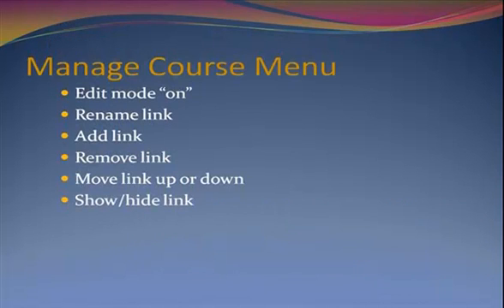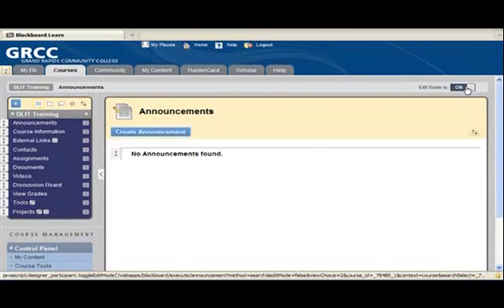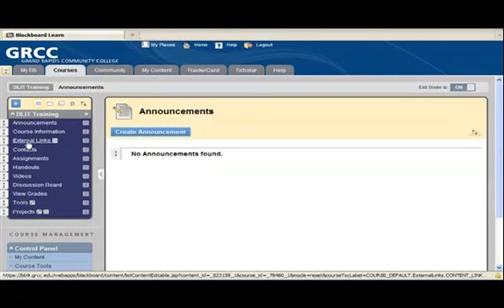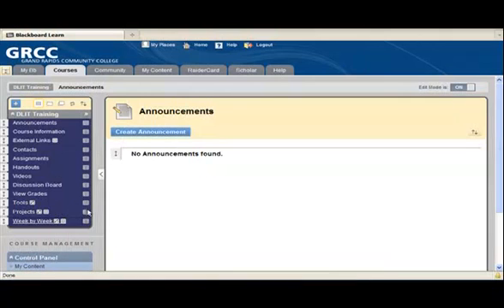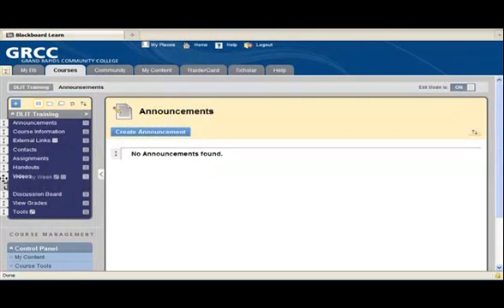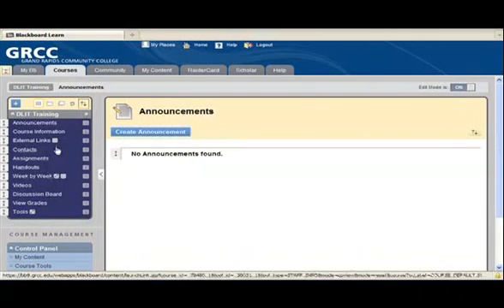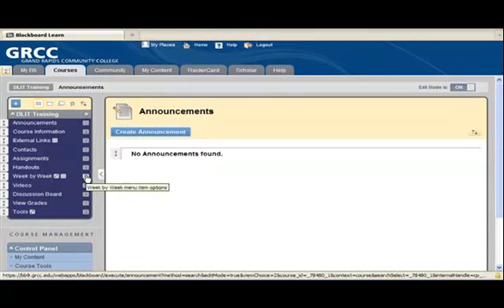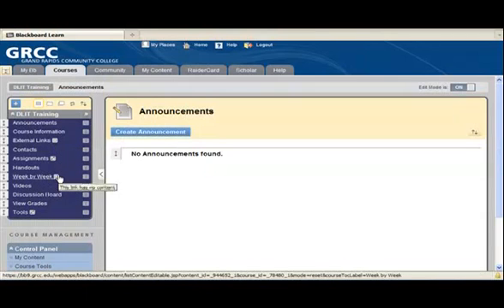Blackboard 9 - Manage Course Menu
A tutorial on how to manage the course menu in the newest version of Blackboard.